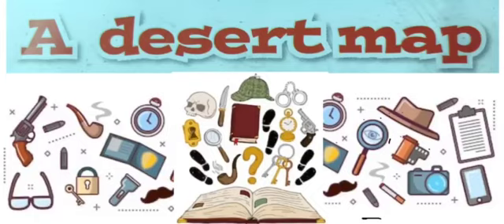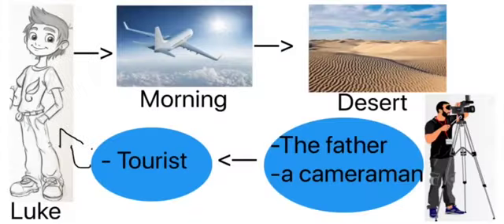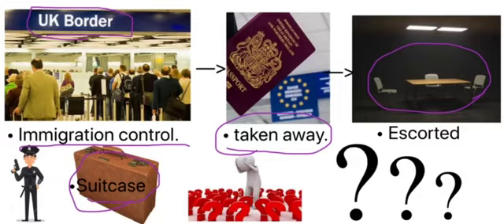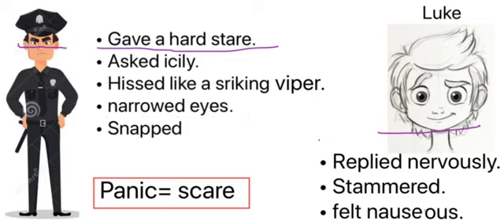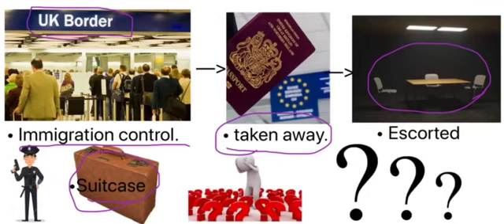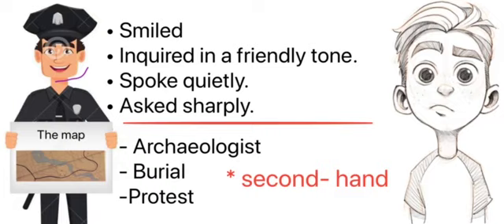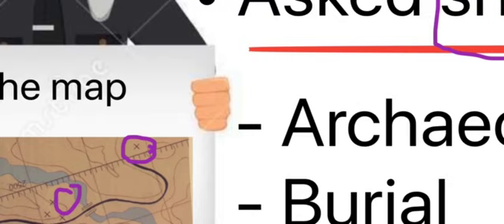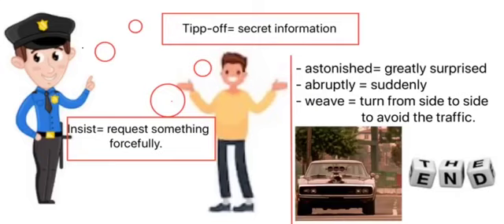8th grade-English world/ Unit 7 / A desert map , SB-(P68-69)Abeer Salman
8th grade-English world/ Unit 7 / A desert map , SB-(P68-69)Abeer Salman